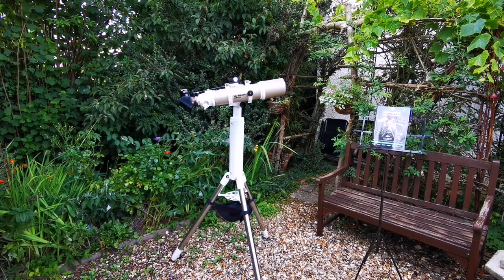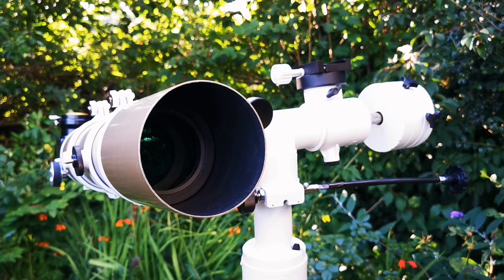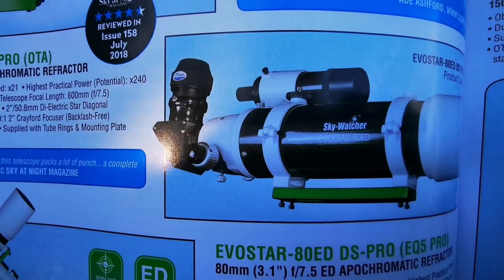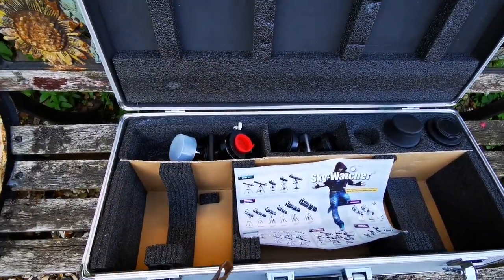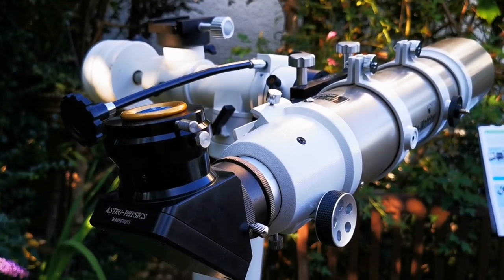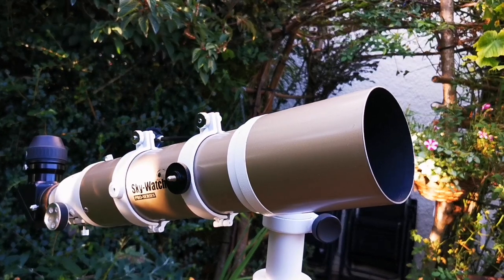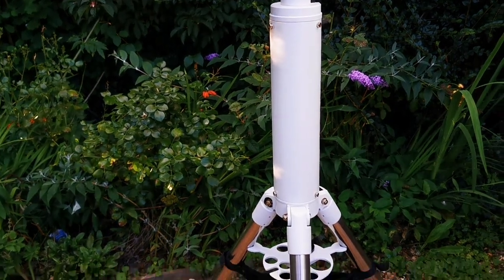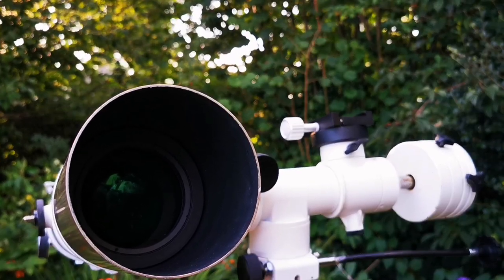Skywatcher ED80 Pro Series Apochromatic Refractor Telescope, Review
The Sky-Watcher Evostar 80 DS-PRO ED refractor sets the standard for optical performance at it's price and often outperforms more expensive telescopes costing considerably more. Features an Ohara FPL-53 extra-low dispersion glass ED element, which virtually eliminates chromatic aberration.

Fitted with Sky-Watcher's dual-speed Crayford focuser.

Sky-Watcher also offer an optically-matched 0.85x Focal Reducer/Flattener for astrophotography at f6.37.

Note: To achieve this price we are splitting the 80ED DS PRO bundle into individual components so the telescope will be delivered in our own box and packaging.

Officially sourced UK stock with full manufacturer's warranty.

Features
Telescope focal length: 600mm (f/7.5)
Highest practical magnification (potential): x240
Dual-Speed 11:1 2” Crayford Focuser
Fully-Multi-Coated optics
Includes

Telescope, tube-rings, Vixen-type dovetail mounting bar & Aluminium case.

Weight: Telescope OTA with tube-rings & dovetail is 4.1kg